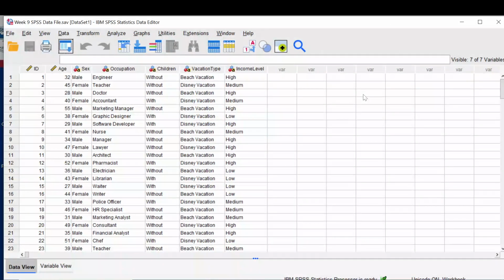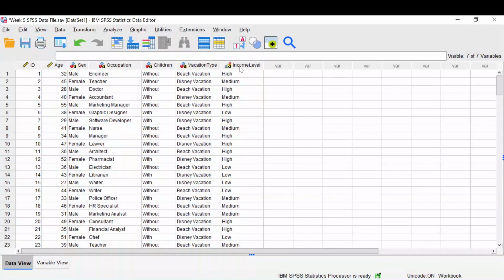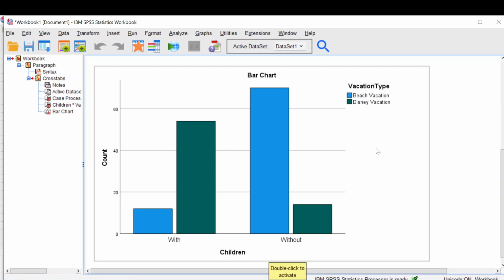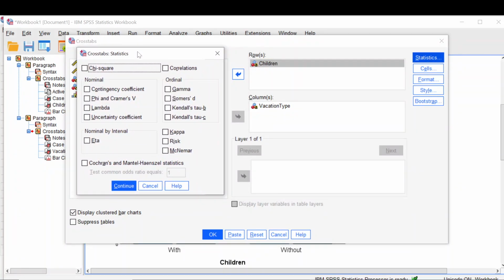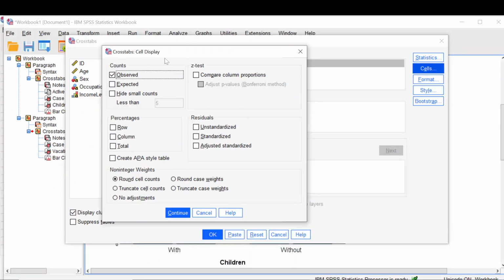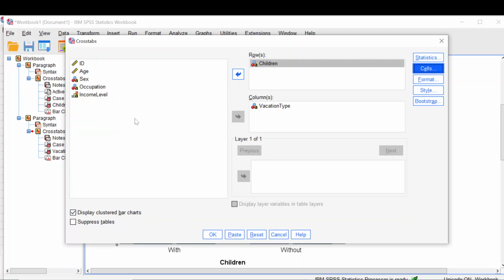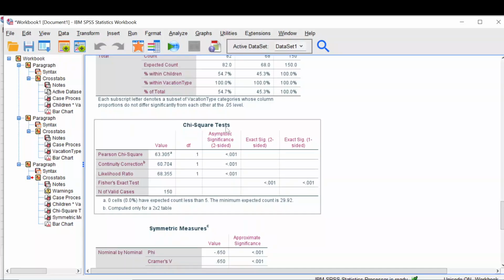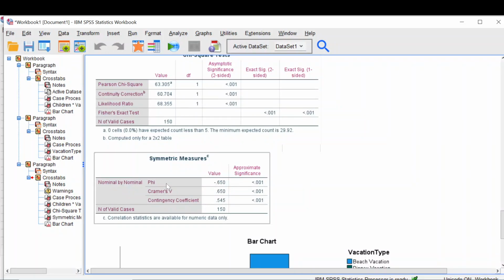Module 4-1: Chi Square Test of Independence